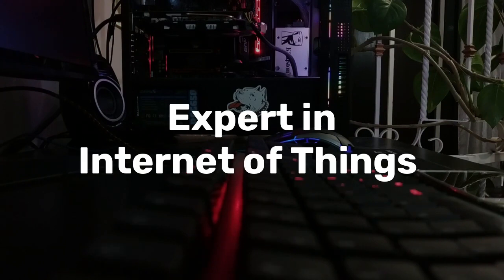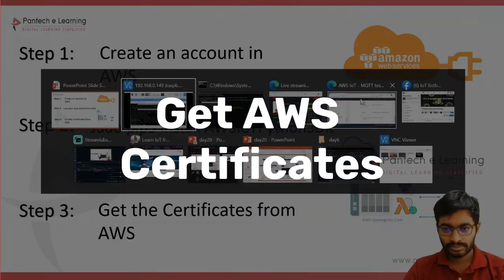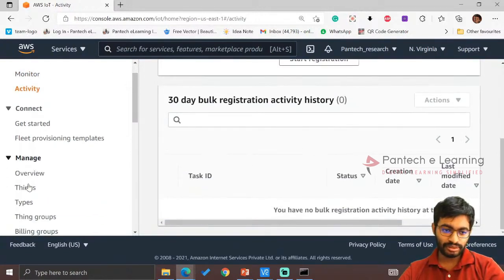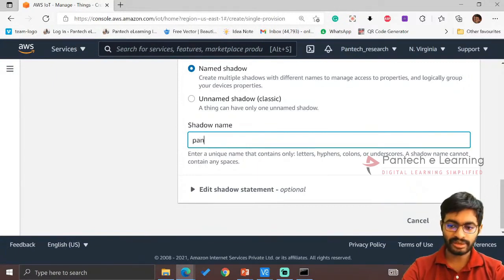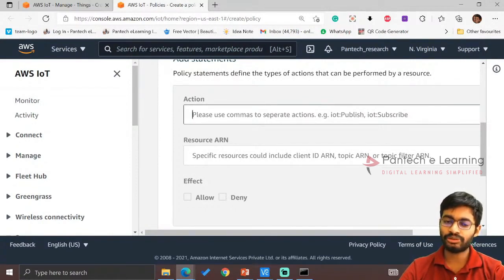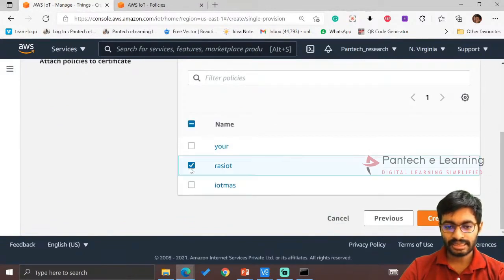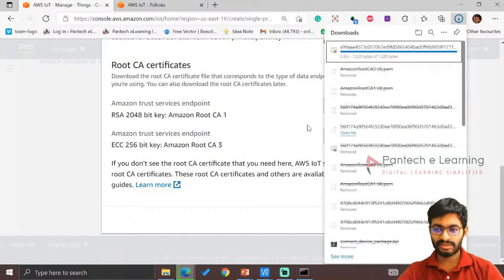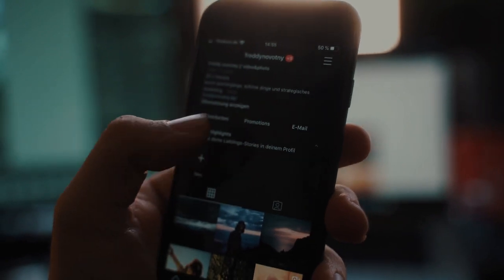IoT Day 17 Learn IoT (Project) | Internet of Things | IoT Tutorial - Beginners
00:25 - AWS Certificates
00:50 - AWS - things -configuration
02:08 - AWS Polices
03:17 - Download AWS Certificate